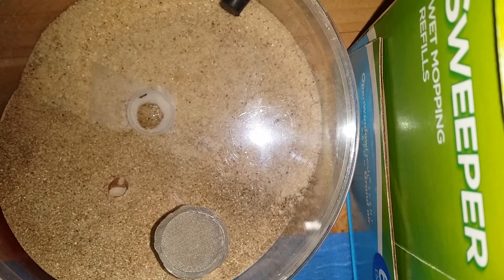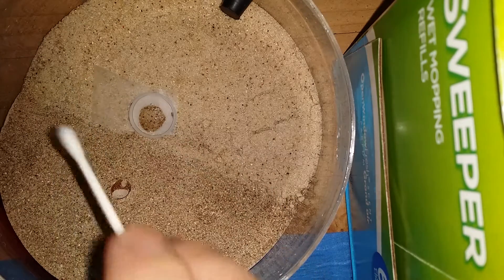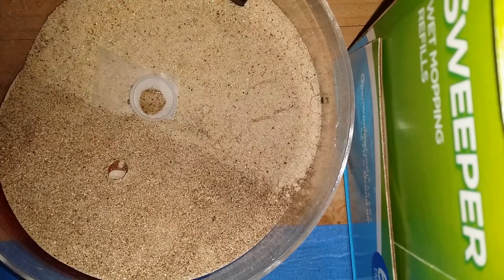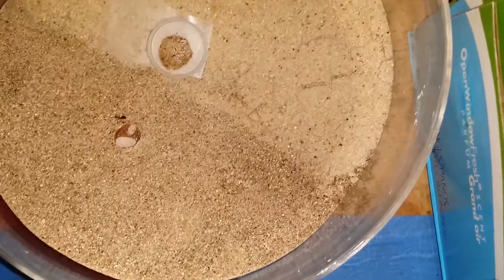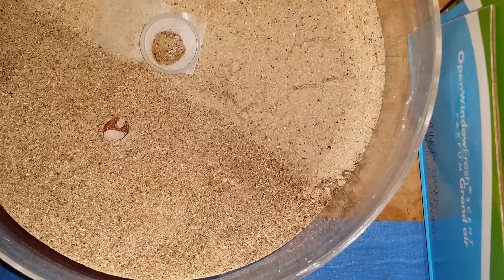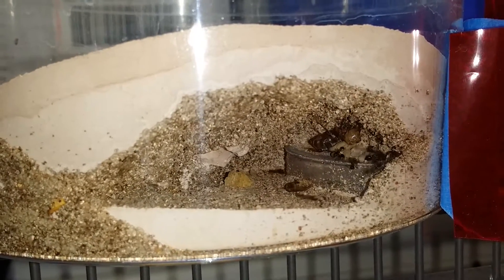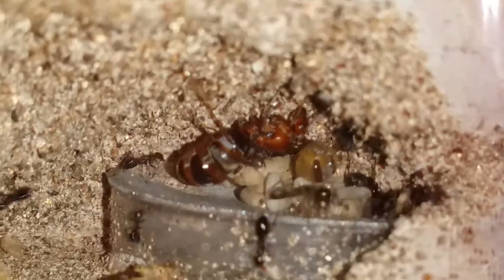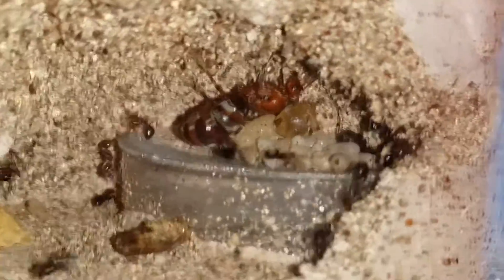Honeypot Ants feeding on a fruit fly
My newly identified Myrmecocystus mimicus (Honeypot ant) feeding on a fruit fly and a close up of thr colonies first replete.